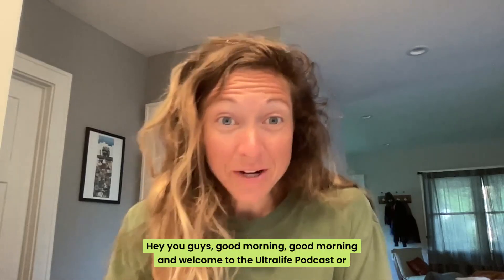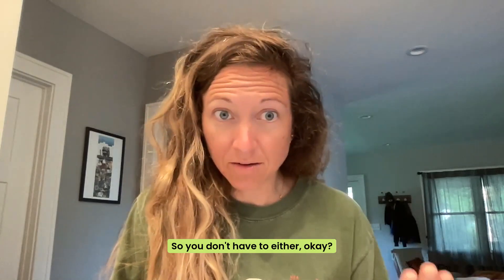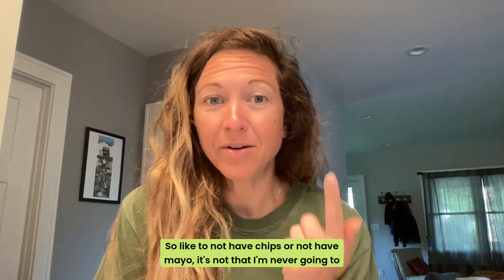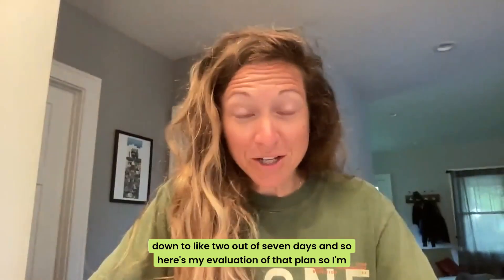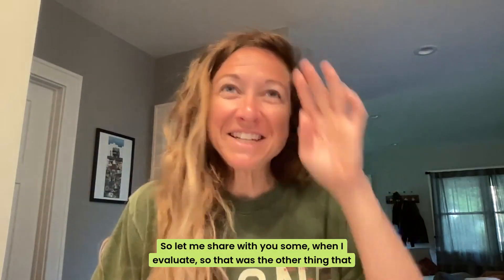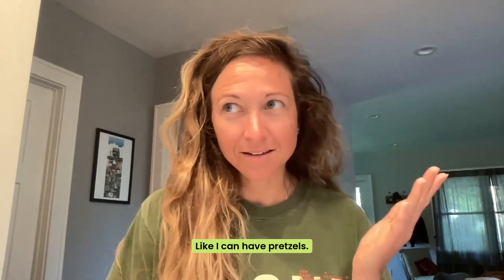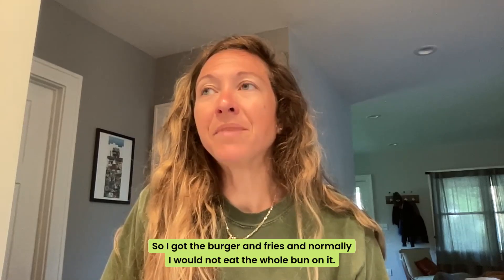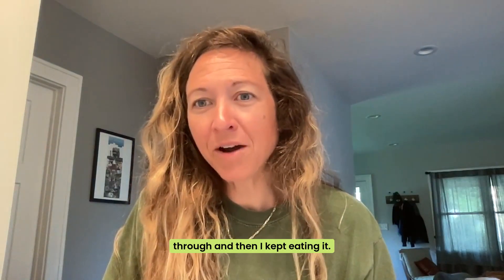Lose 7lbs in 7 Weeks - Week 2 - Results & Evaluation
Here are my results from Week 1 of the 'Lose 7lbs in 7 weeks' Summer Fun Challenge I am doing & you can join me for.
-Lost 2lbs, goal was 1lb and I share my plan that worked, what didn't work, and what I'll do going into week 2

*We started June 10th, but you can still join us & you can dive in and start your 7 weeks!